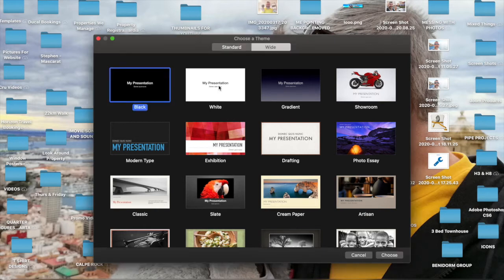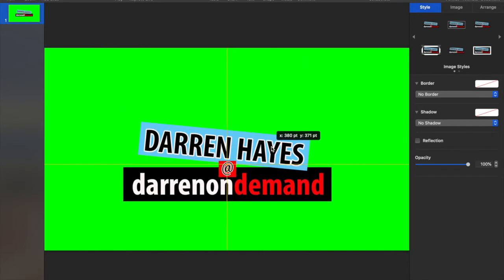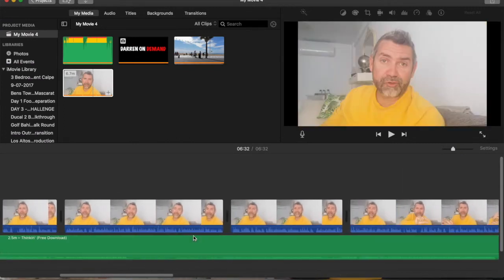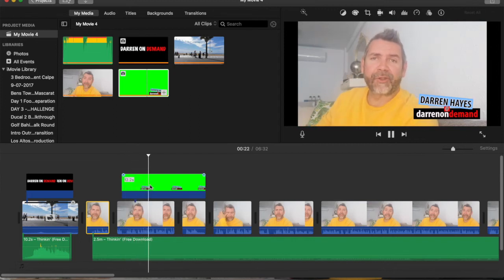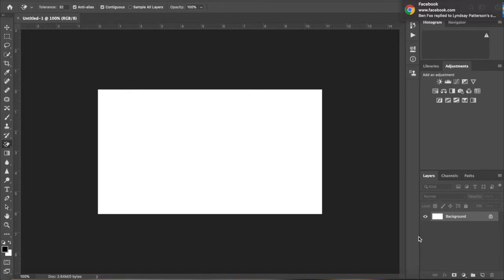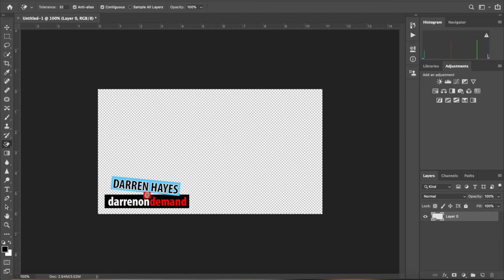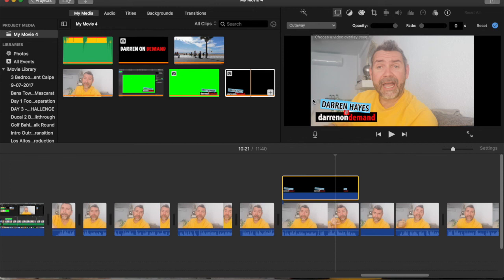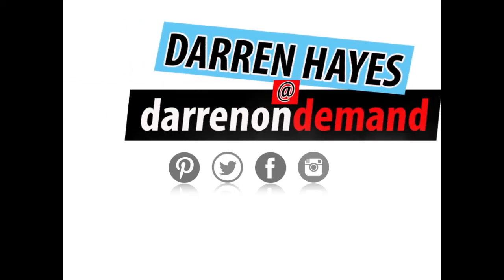HOW TO | CREATE OVERLAYS USING | KEYNOTE | PHOTOSHOP | FOR IMOVIES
SORRY VIDEO I POSTED PREVIOUSLY DIDN'T HAVE THE TUTORIALS ON THEM FOR SOME REASON, SO HERE IT IS AGAIN.

Want to add overlays onto your imovie videos using Keynote & Photoshop, then heres how with this simple video.

ONLINE TRAINING COURSES - TO HELP YOU ON YOUR WAY TO FINANCIAL FREEDOM AND BECOMING A DIGITAL NOMAD

And click on the SHOP Icon to see the MERCH

My videos are done using the following equipment, so if you want any of the items, then you can get right here:

- Huawei Mate Lite Mobile Phone with Gimbal
- Canon 550D DSLR Camera
- Zhiyun Smooth 4 Gimbal for Smartphone
- Go Pro Camera with Waterproof Casing
- My NEW Vlogging Camera the CANON M50

Fotopro Adjustable Tripod
Manfrotto Compact Tripod
Neewer Camera Rig
Replacement Screen For Imac 21

EQUIPMENT FOR PRINTING I HAVE
Heat Transfer Paper
Heat Transfer Paper For Black Garments
Sublimation Paper
Flash Dryer For Screen Printing

FIVERR For all your creative needs, get help with anything you need

- And Sign Up to Amazon Music Unlimited

- If you are a student, why not sign up to Amazon Student, for that little bit of additional help.